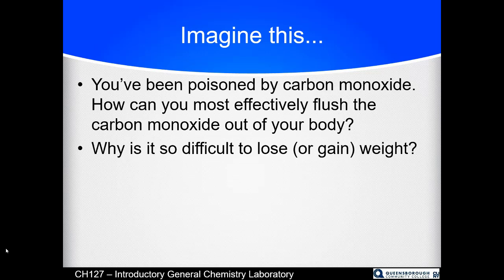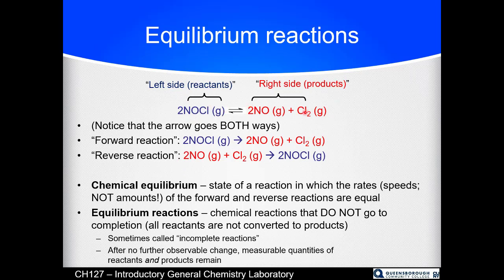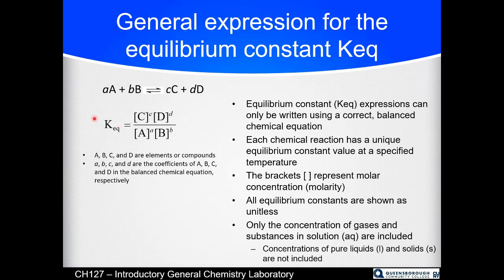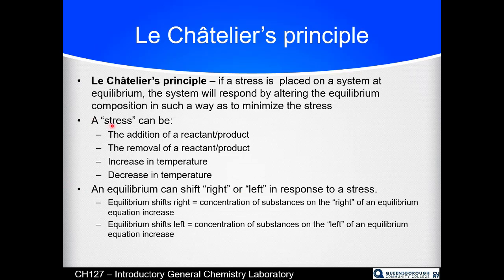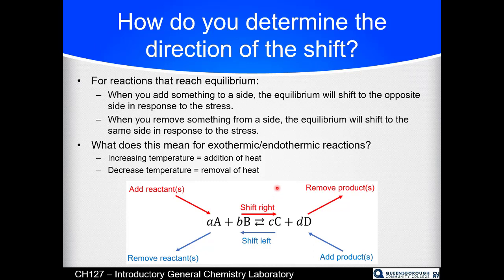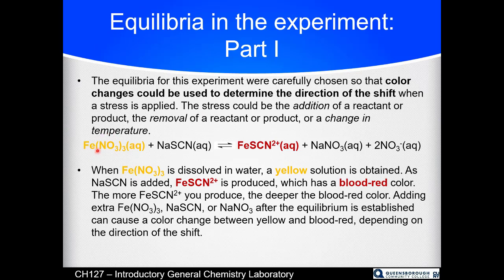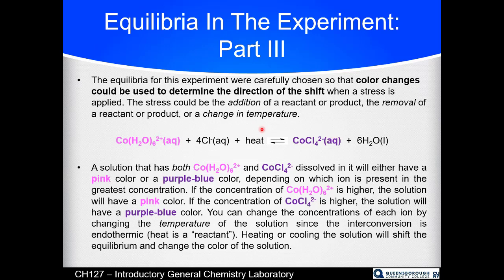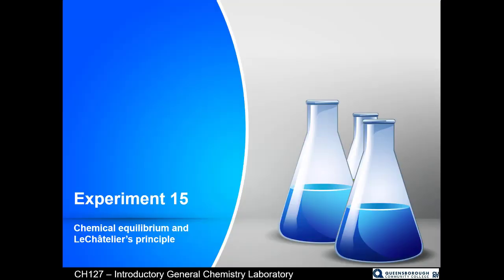CH127L - Lab 15 - Chemical equilibrium and LeChatelier's Principle - Pre-lab lecture video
Queensborough Community College - Chemistry Department - CH127 - Introductory General Chemistry Laboratory - Experiment 15 - Chemical equilibrium and LeChatelier's Principle - Prelab lecture video